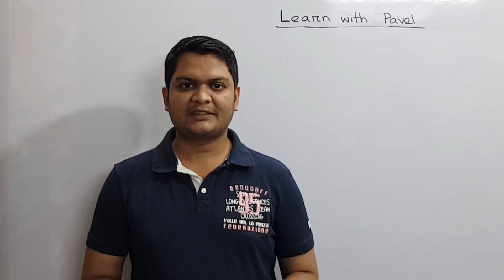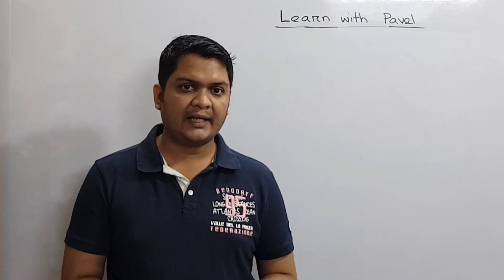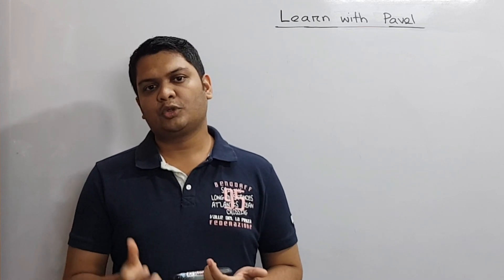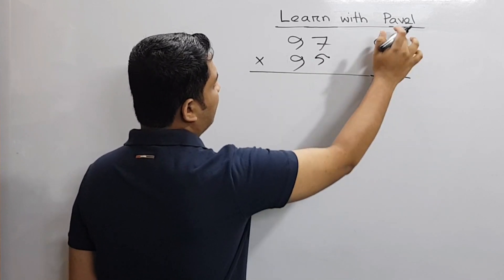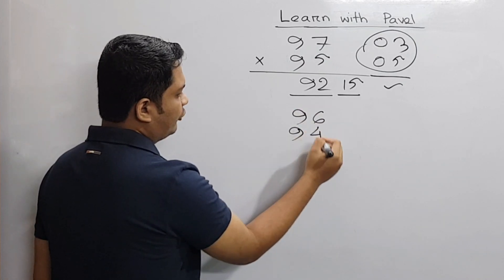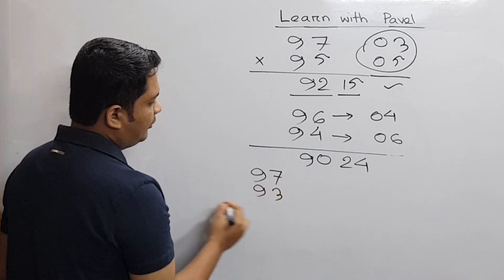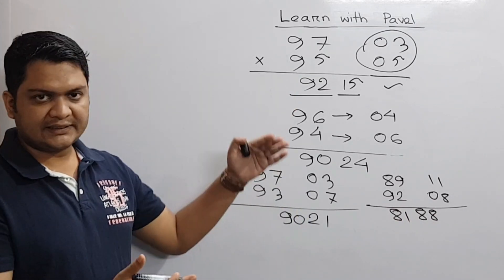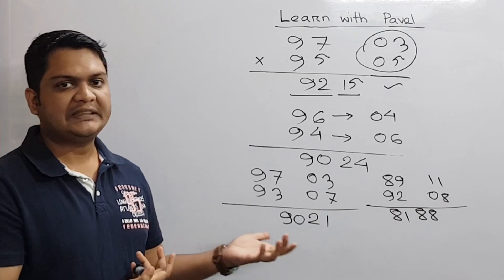08. ম্যাথ শর্টকাট ম্যাজিক || Fast Math Tricks | borgo korar trick | How to square | Learn with Pavel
I will upload videos on the following topics as well:
► Calculus: Differentiation
► Calculus: Integration
► Permutation & combination
► Probability
► Matrix Determinant
► Straight Line
► Circle
► Trigonometry
► Function
► Basic Algebra
► Basic Geometry
► Logical Riddles
► Interview Riddles
► Fast Calculation Tricks
► GRE maths
► Admisssion test
► BCS Math